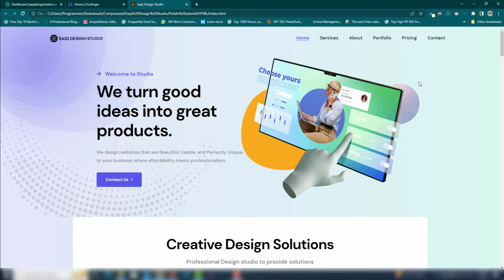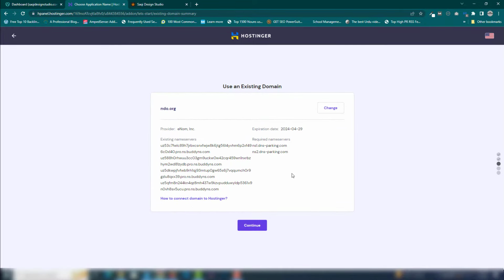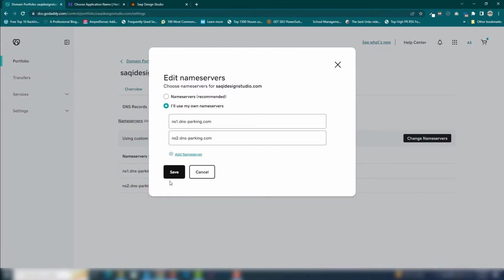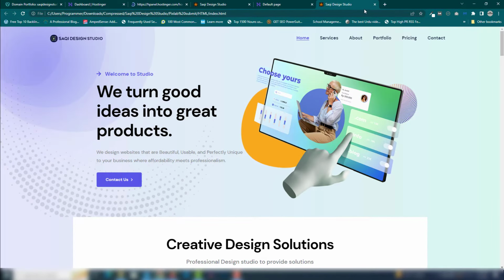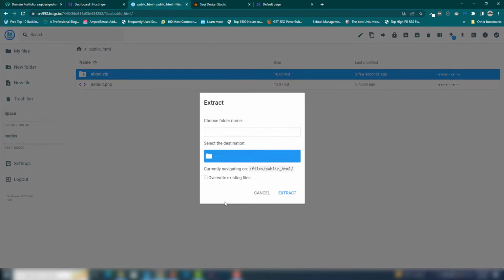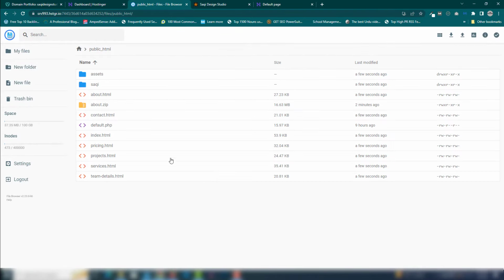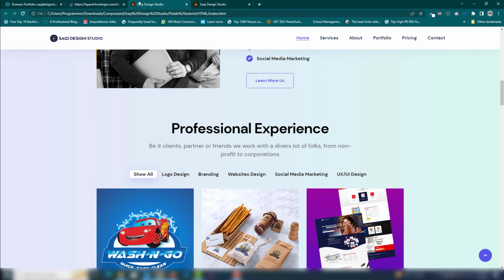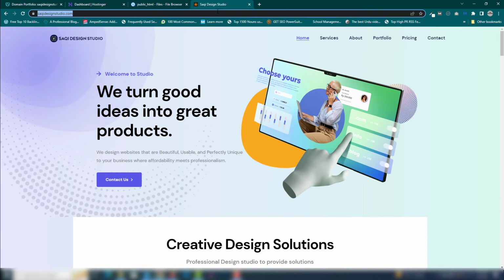How to Deploy HTML CSS JS Website on Hostinger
In this video, we're going to show you how to deploy html css js website on hostinger. You'll be able to upload your website using our easy step-by-step instructions!

Hostinger is a great way to easily upload your website. With our easy to use interface, you'll be able to upload your website in minutes! So be sure to watch this video to learn how to upload a HTML website on Hostinger!